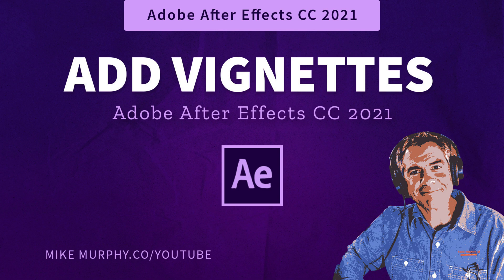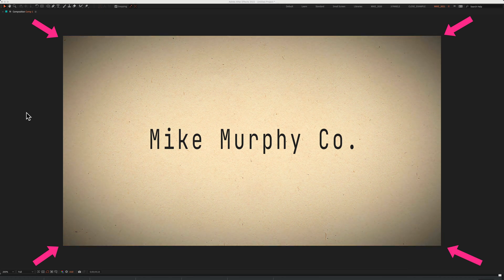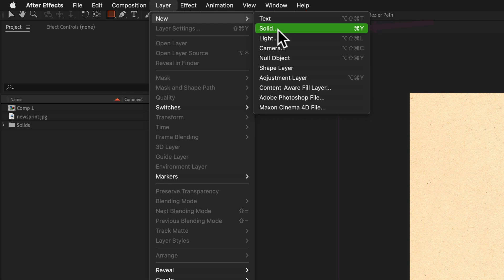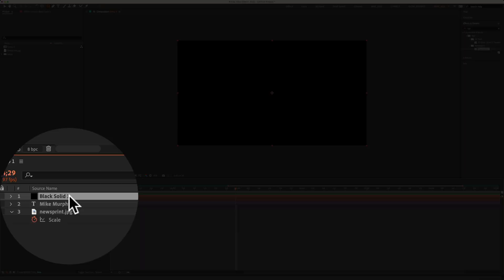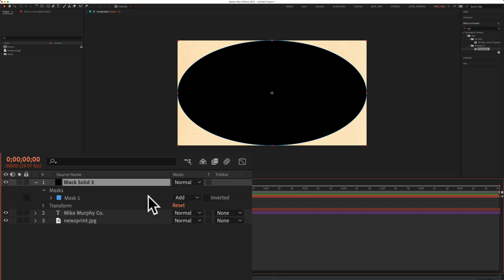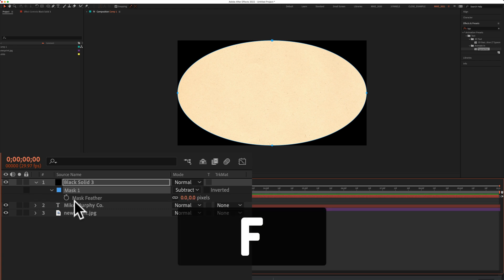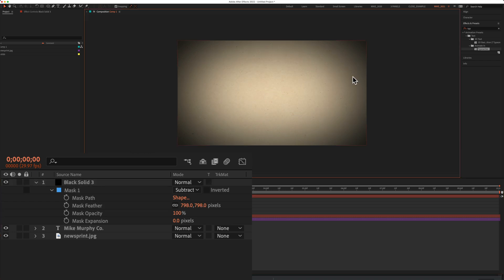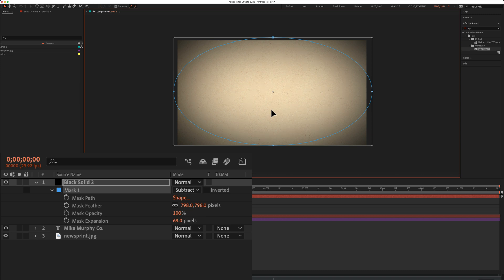After Effects: How To Add Easy Vignettes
After Effects CC 2021: How To Add Easy Vignettes

This tutorial will show you how to add a quick an easy vignette using a Layer Solid in Adobe After Effects CC 2021. A vignette is used to darken (or lighten) the edges to draw the viewer’s eyes into the center of the composition.

Keyboard Shortcut to Add a Layer Solid:Cmd + Y (Mac)
Ctrl + Y (PC)

Keyboard Shortcut for Mask Feather:
F

How To Add Easy Vignettes in Adobe After Effects CC 2022:
1. Open a Composition with a Background Layer
2. Create a new Layer Solid (Cmd/Ctrl + Y)
3. Make the Layer Solid ‘Comp Size’
4. Select a color (black is used in the tutorial to darken the edges)
5. Click on OK
6. With the Layer Solid selected, go to the Shape Tool in the top toolbar
7. Click on the ‘Ellipse Tool’
8. Double-click the Shape Tool to add a circular layer mask to the Solid
9. Go to the Layers Panel and locate the Mask…Mask 1 under the Layer Solid
10. Change the Mode from ‘Add’ to ’Subtract’ to invert the mask
11. Tap ‘F’ for the Mask Feather property
12. Click in the numbers and crank it up to the right to 750-800 or until the vignette looks pretty good
13. Click on the Mask Expansion and change the value to brighten the center and soften the edges
14. Double-click on one of the mask transform handles and change the size of the mask to adjust the vignette
15. Done!